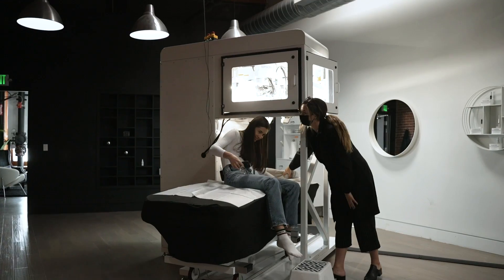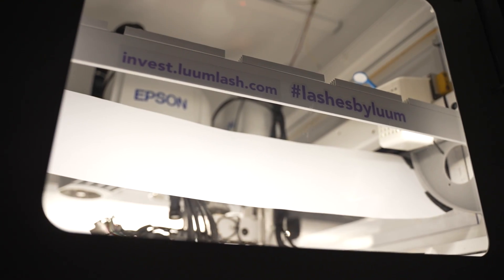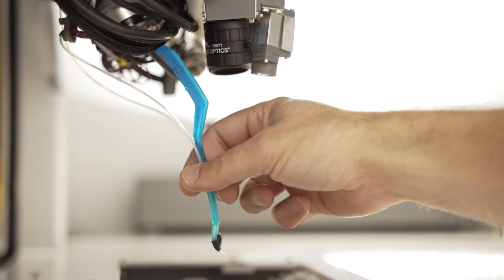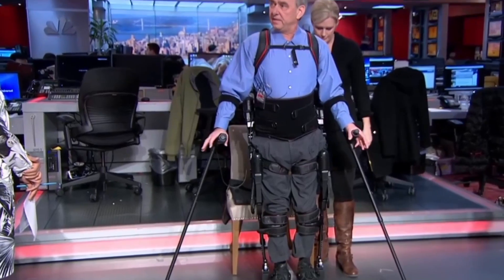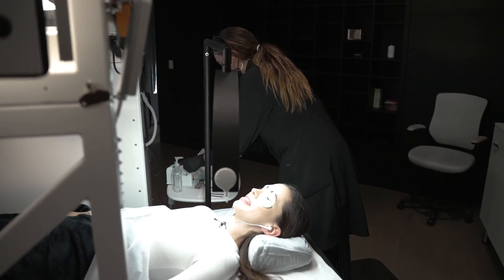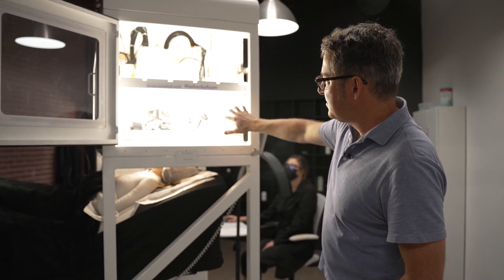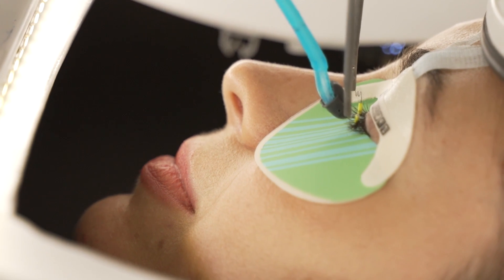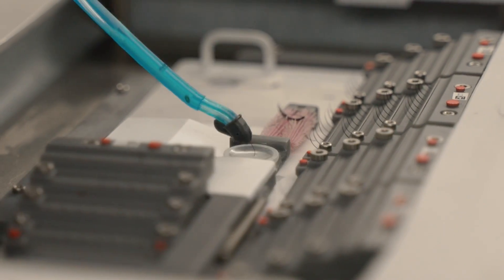The future is here - a robot did my lashes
Today, a robot is going to do my lashes. We're going to talk to the founder of LUUM lashes Nathan Harding and we're going to talk about the future of robotics.

Timestamps:
00:00 In this video…
00:54 A robot is going to do my lashes
01:59 Is it safe?
02:28 Who creates robots like this?
04:40 How much such robots cost
05:25 How this robot works
07:11 Change lives or make money
10:58 The result
11:11 The future of robotics